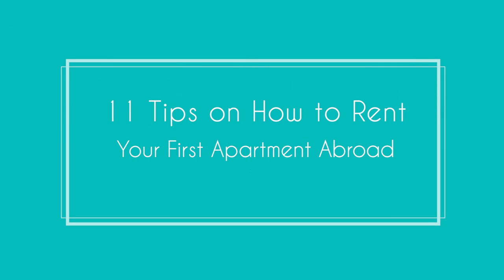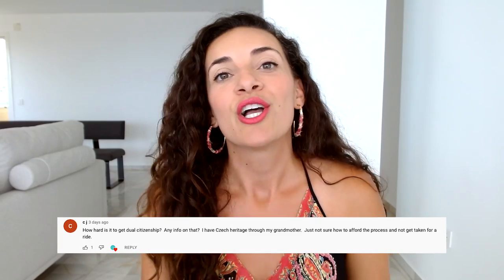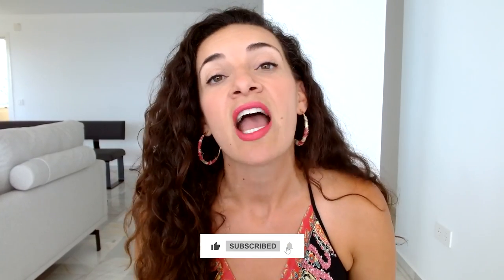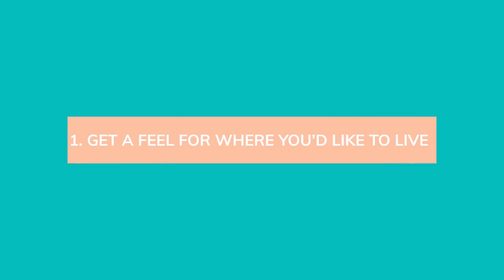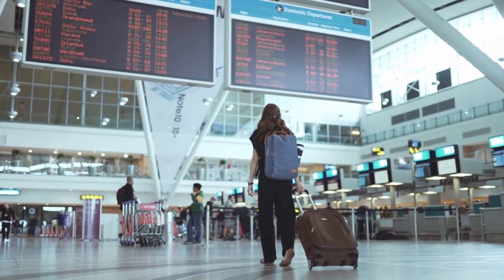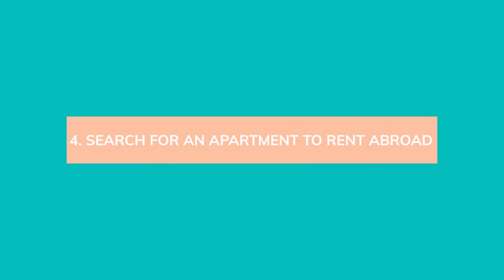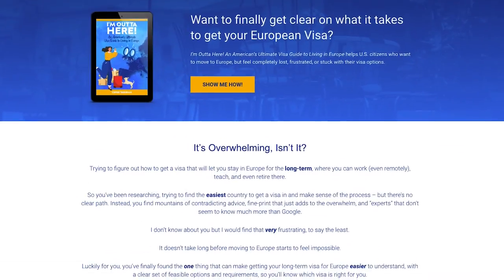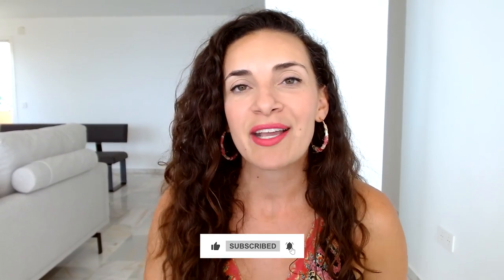How to Rent an Apartment Abroad (11 tips!) | Moving Abroad | Renting Abroad Tips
Are you ready to move abroad but not sure how to rent a place in a country you’ve never lived in? Check out my video for the top 11 tips on how to rent an apartment abroad!

MOVE TO EUROPE
📖 If you're looking to move to Europe check out my digital book I'm Outta Here! An American's Ultimate Visa Guide to Living in Europe. I cover the 17 EASIEST countries to move to in Europe based on 50+VIABLE  visa options.

EXTRA RESOURCES
🔑 11 Things I Wish I Knew Before Renting an Apartment Abroad
🌎The Ultimate List of the Best Countries to Work Remotely
🏠What is House Sitting? Everything You Need To Get Started

✈️ ABOUT SHE HIT REFRESH
Hi! I’m Cepee, rhymes with peppy, a Texan who made the move to Spain in 2015…and I’m still here! This channel provides tangible tips and resources on how to move abroad. You’ll find information on the WHERE (to move abroad) and the HOW (to move abroad).

This channel is an extension of my online community She Hit Refresh which is for women age 30+ who want to break free from routine and start a life of travel—specifically to move abroad or travel the world long-term!